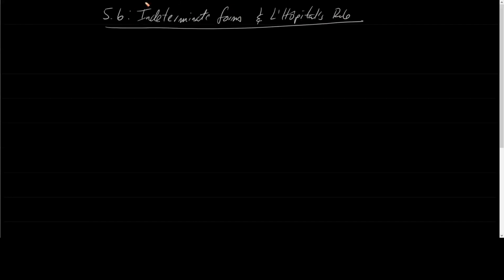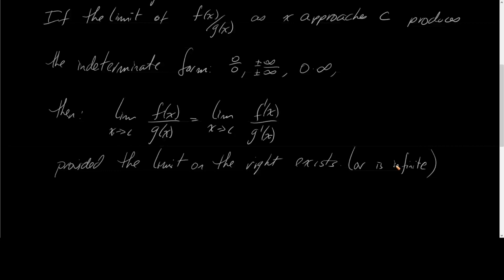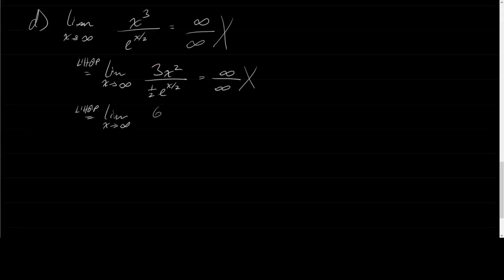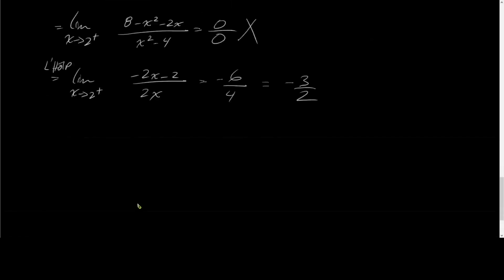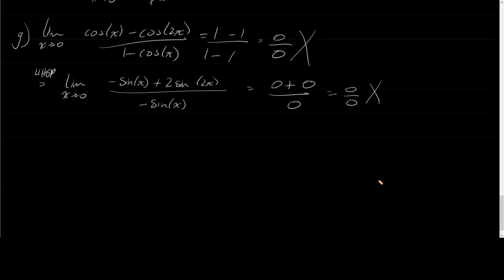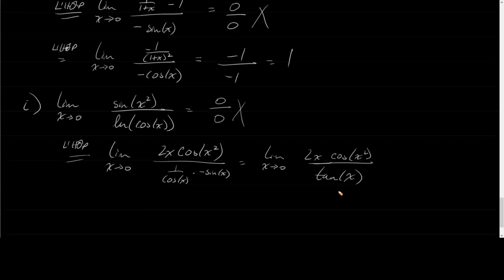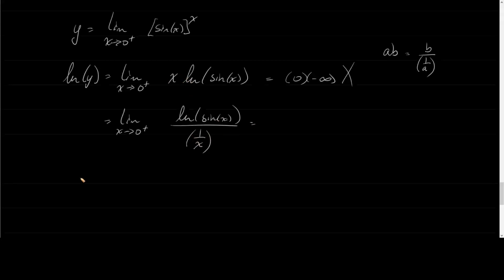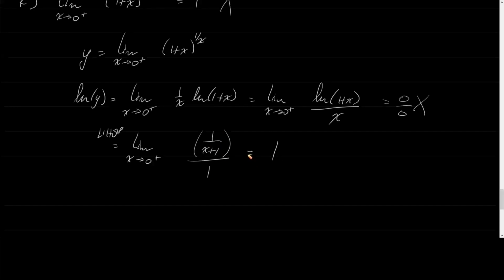Calc 1: 5.6 - Indeterminate Forms and L'Hospital's Rule